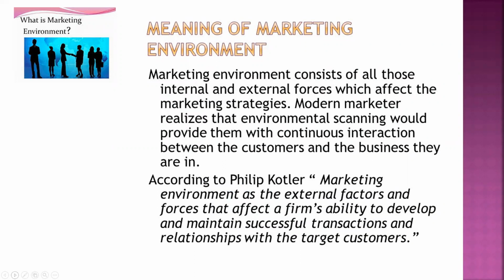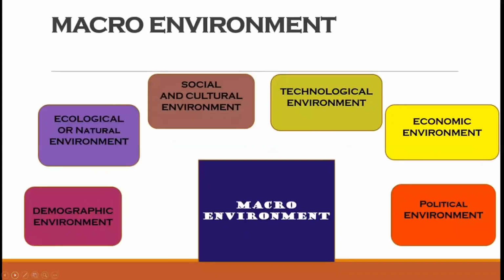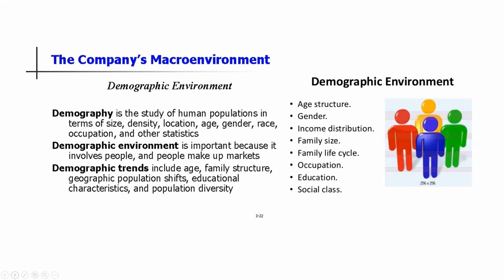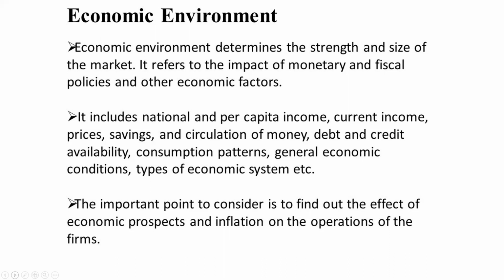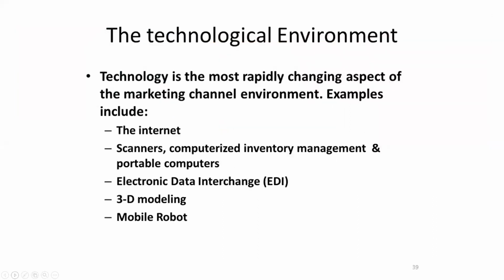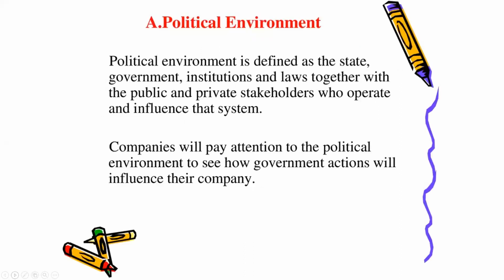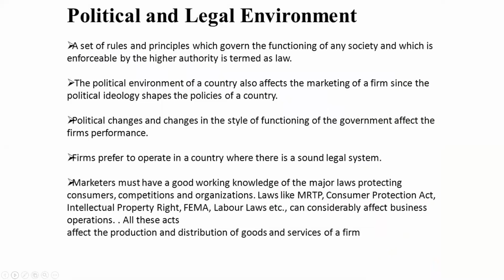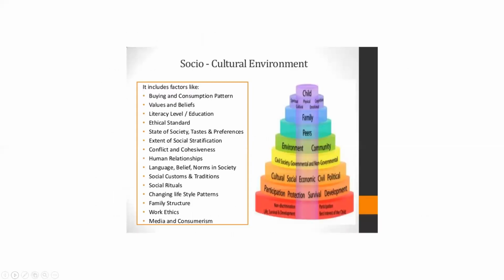Unit 2- Marketing Environment-MACRO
Components of Marketing Environment